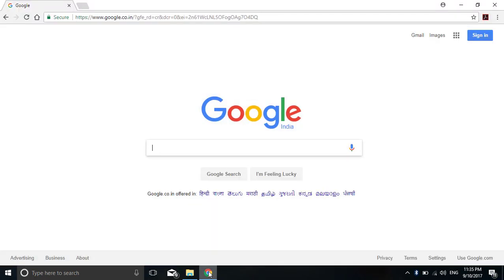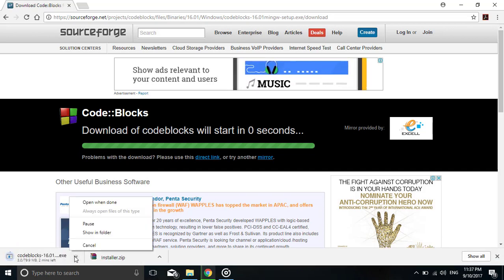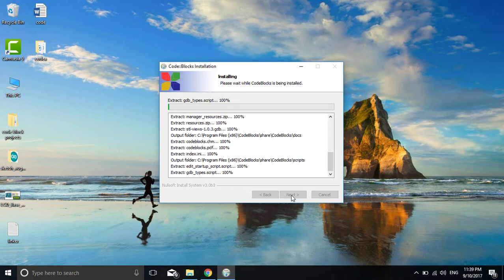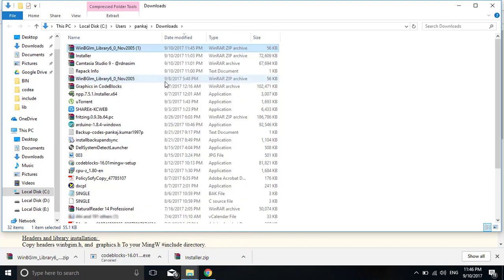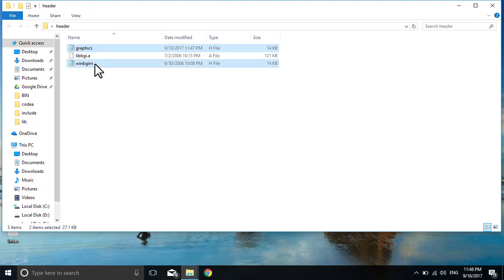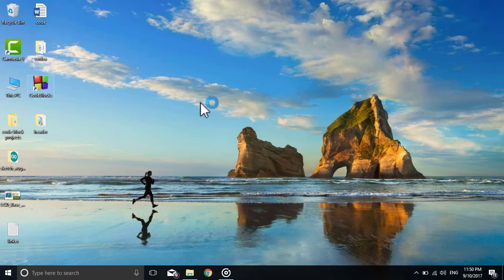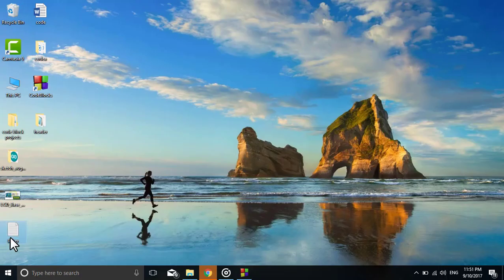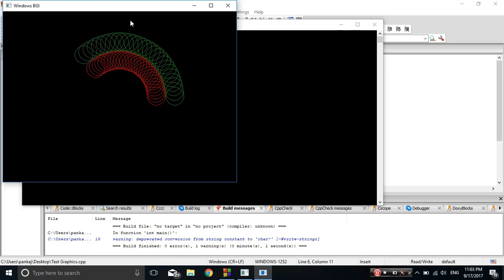C++ tutorial||solved|| how to run graphics program in code blocks without any error(graphics.h)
~written instruction~
Hello YouTube this is bosster97 today I am going to show you how to download and install code block into your computer and how you can run graphics program in code block without any error.

First download code blocks software.

Then click on download option

Click on “download the binary release”

Download the code-blocks-mingw-setup.exe

Wait until it download

I already have downloaded the setup

Now I am going to install it

Double click on code blocks setup

Click on next next unless it start installing, don’t change installation path.

It will take some time for installation

how to  download install code blocks
how to  download and install code blocks

After installation, we need some header files to run graphics
program. Follow the given link to download these files

Click on the first link and download the file

Now extract the downloaded file

# how to install code blocks

How to open the graphic.h file in notepad and go to line number 302 and replace the word right with top and save it as I show you
Now copy the graphics.h and wibgim.h file and paste in header file directory

# how to install code blocks and how to run graphics program in code blocks

Now copy the libbgi.a file and paste in code block’s lib folder

Now open code blocks and go to settings then compiler then linker setting

Click on add button and browse libbgi.a file which is we copied in lib folder

After that copy the command from the description and paste them in right section which is other linker option. Then click ok
Now we are done

Now try to run graphics program to check whether it is working or not

Program is build and run successfully

how to run graphics program code blocks